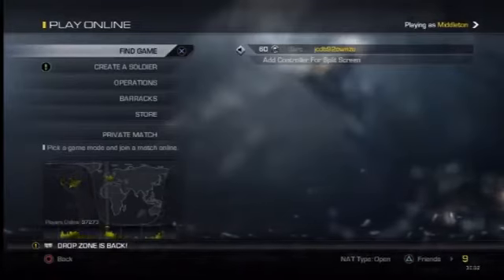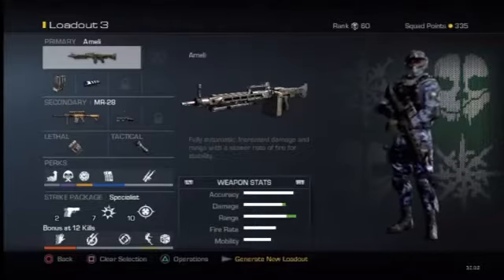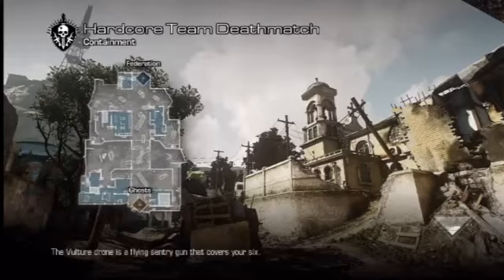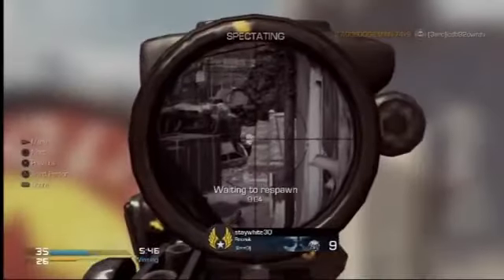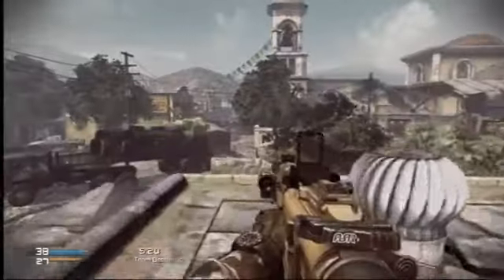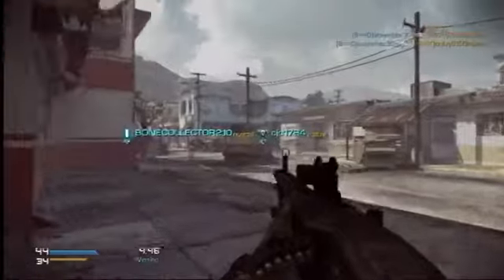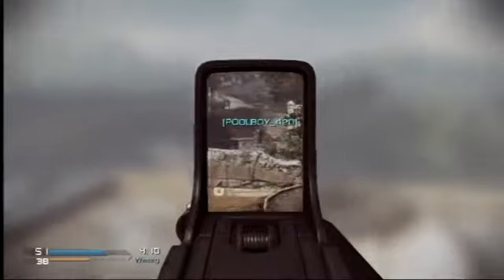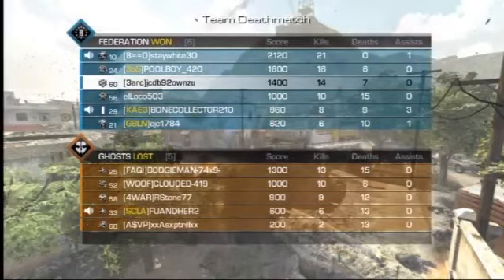Cod Ghosts Random Class Challenge Series Ep9